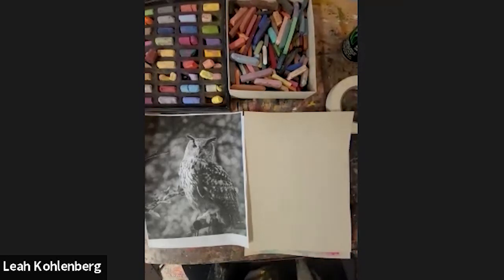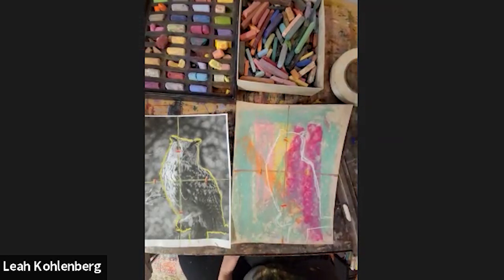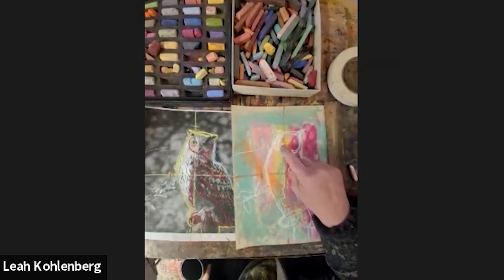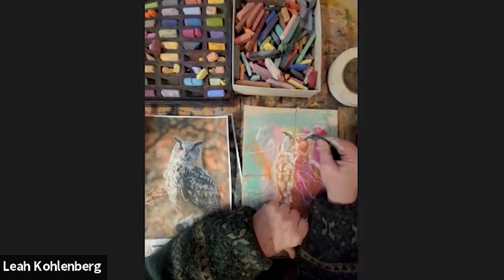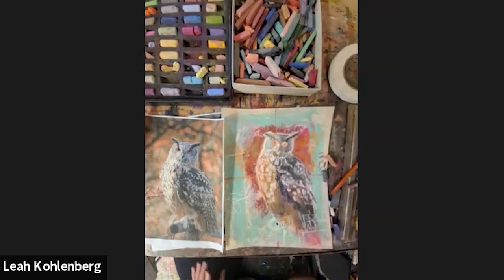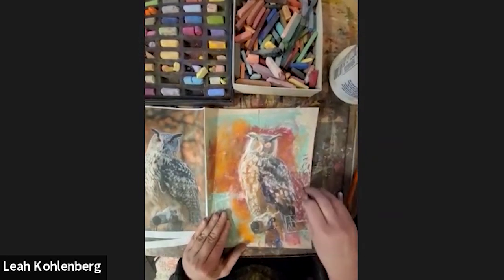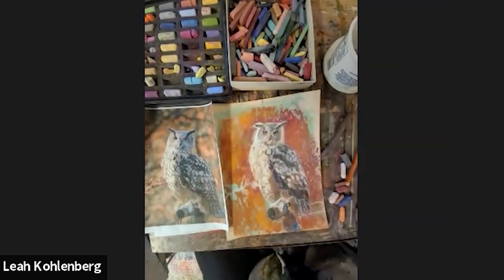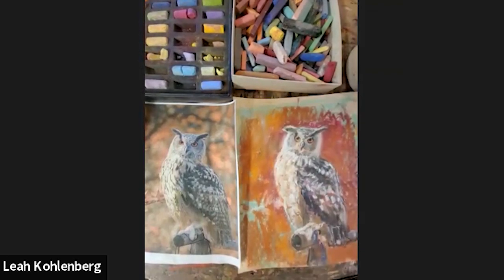Drawing an Owl With Pastels - Part 1 - 4/15/23